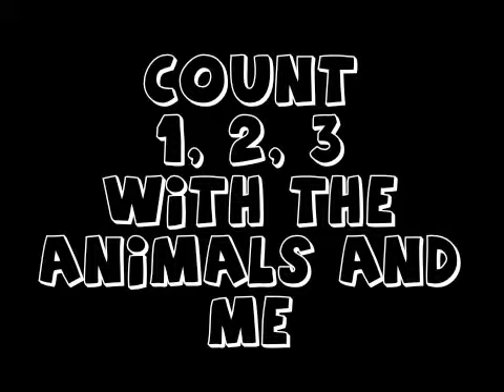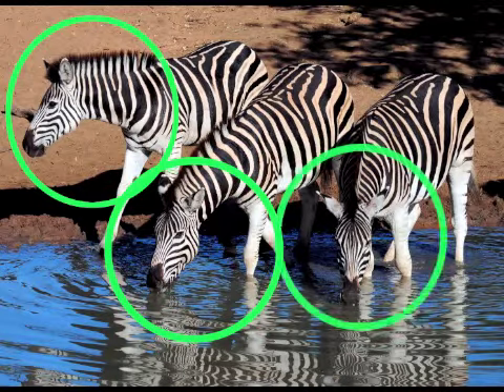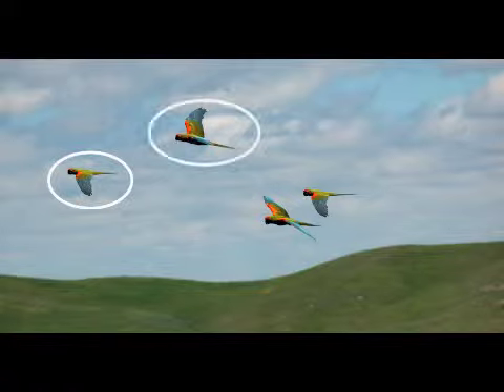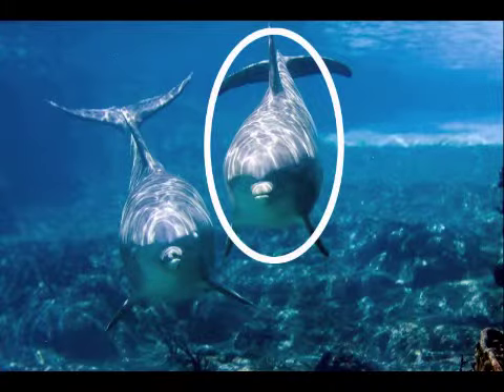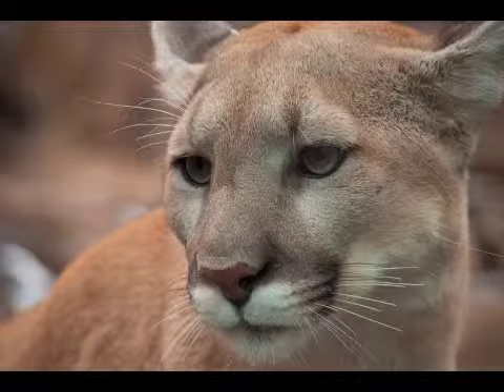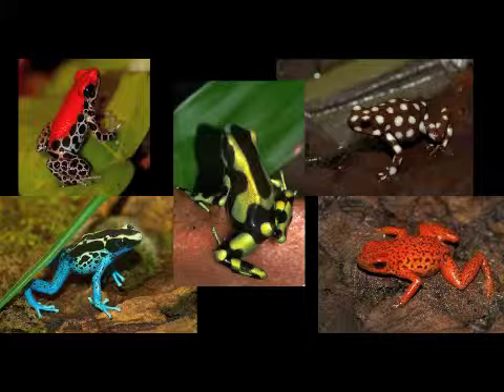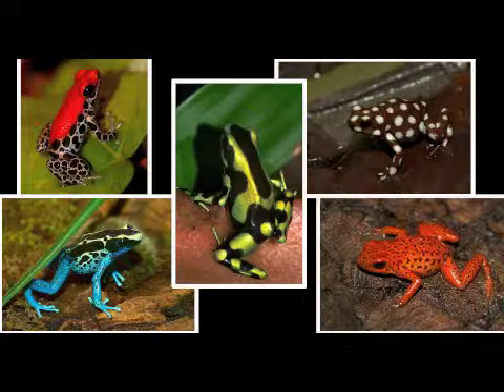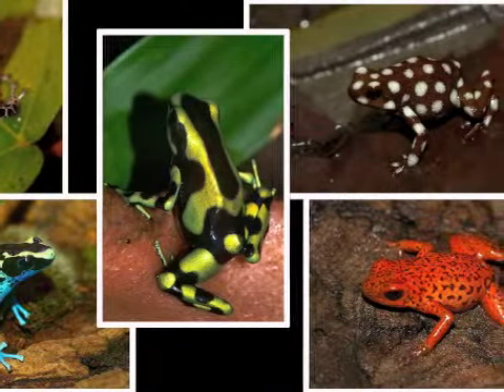Count Animals with Me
Count the animals in the picture as you learn fun facts about each one!